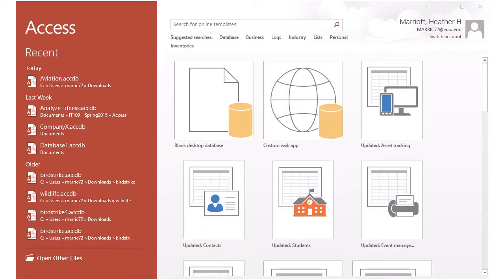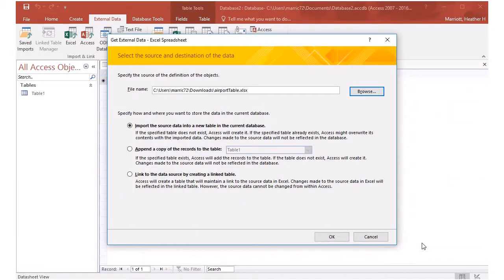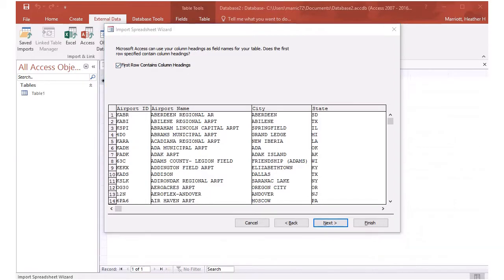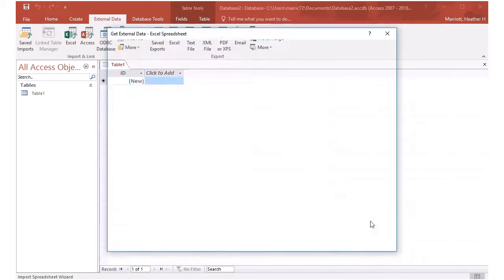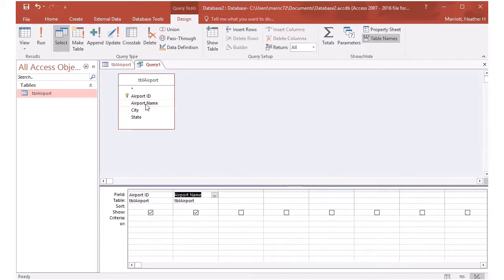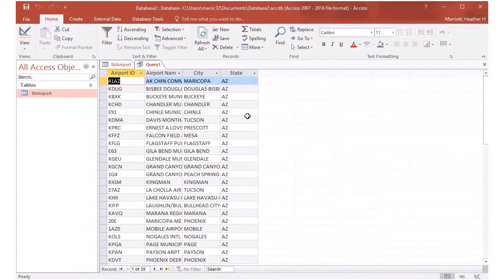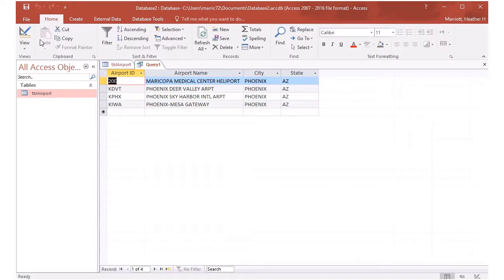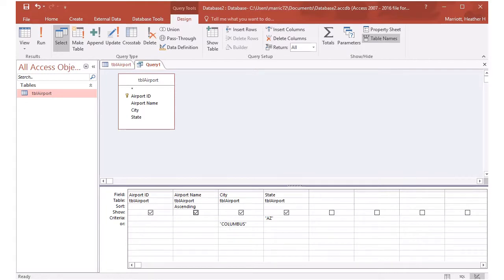Microsoft Access - importing data from Excel, creating queries.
Importing data from Excel into Access.  Creating Access queries.